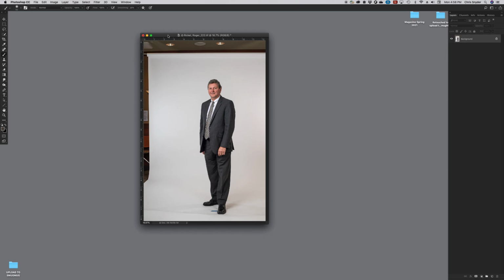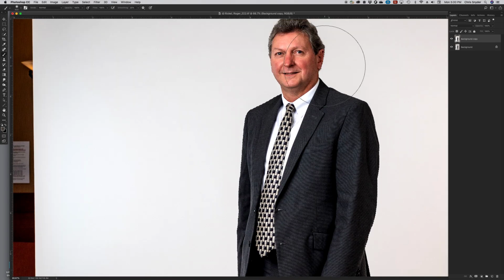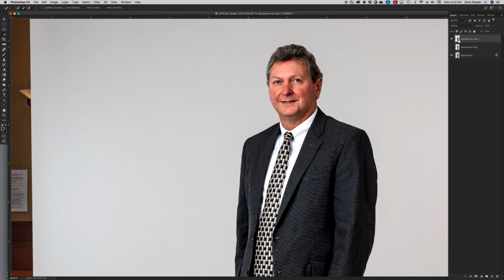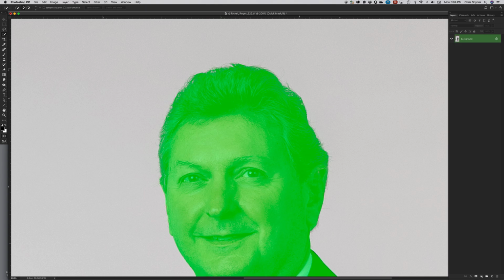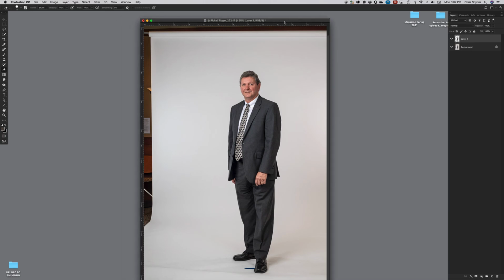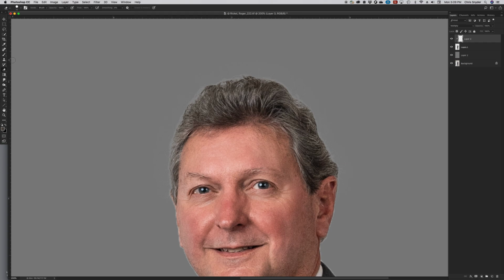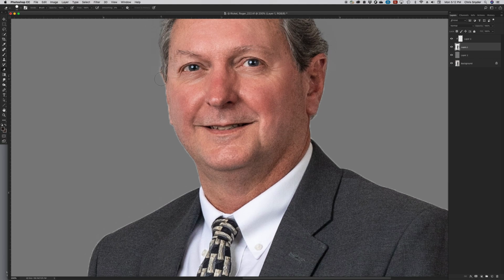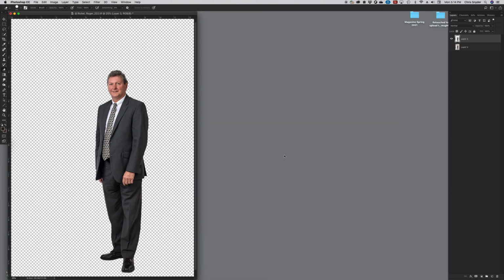Quick selection fine tuning